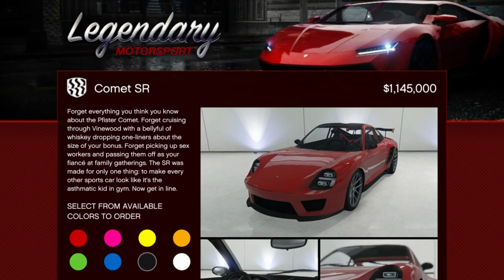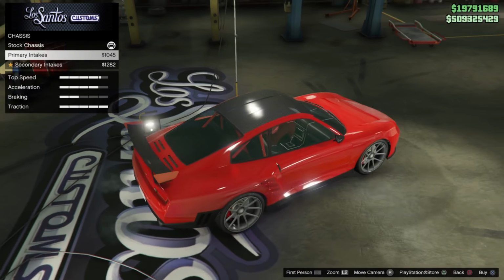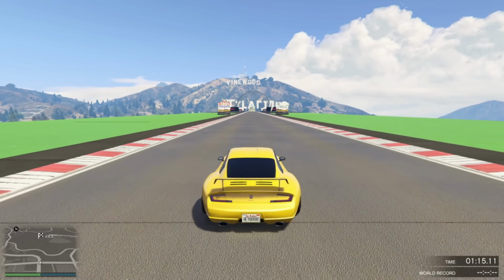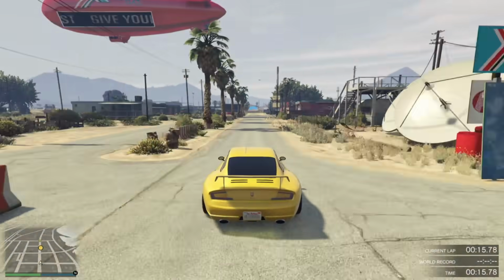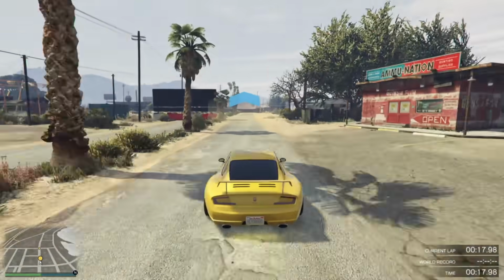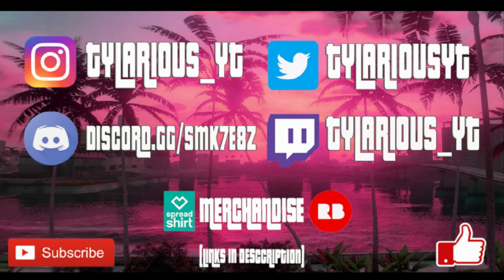Podium Vehicle Review GTA Online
This weeks Podium Vehicle is the Pfister Comet SR in GTA Online. Full review customization and performance.